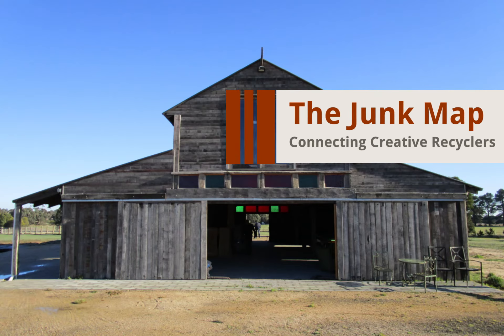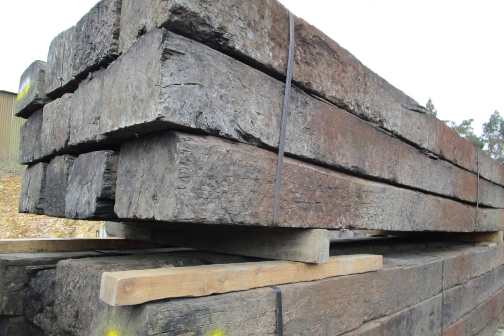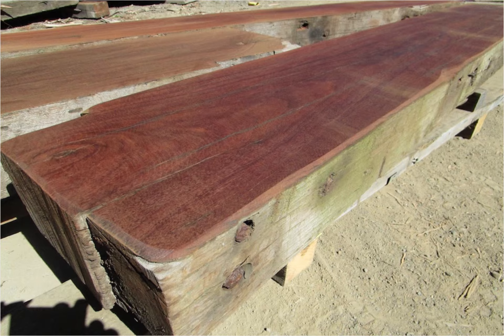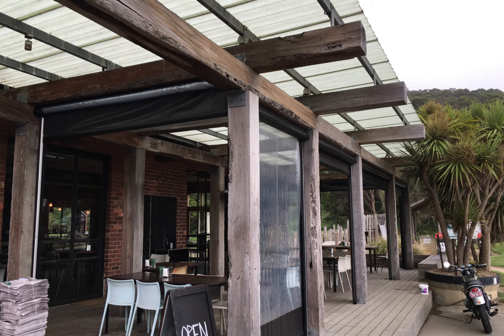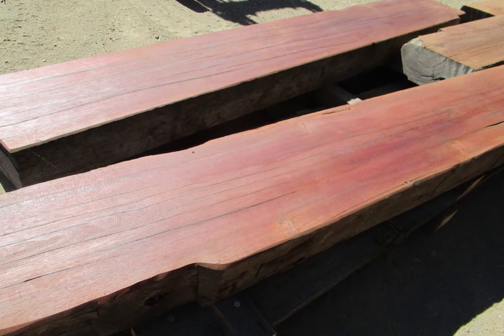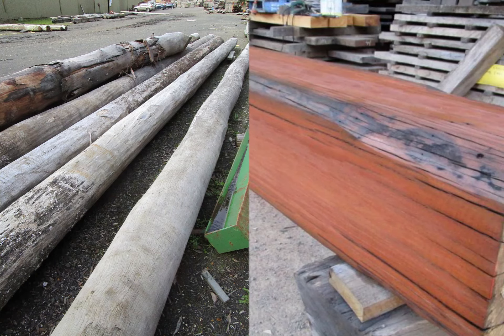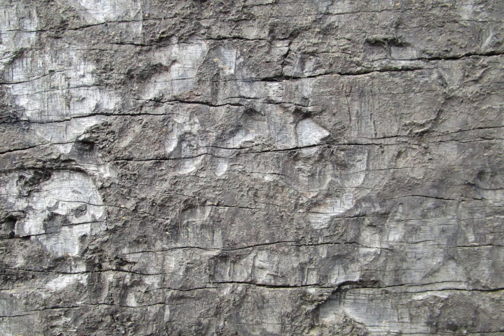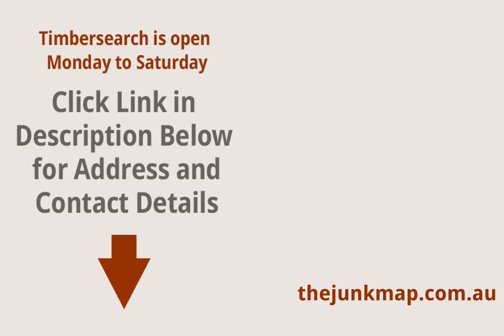WOODEND: Reclaimed Architectural and Furniture Timbers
If you’re looking for recycled timber in Victoria or nearby states, this yard should be on your radar. Timbersearch sources rare, large-section demolition timbers and has a huge range of building and decorating options. Stock includes posts and beams, reclaimed flooring, decking, cladding, furniture timbers and landscaping materials. Whether you need a knockout design feature, or ingredients for an entire build, Timbersearch can help.

ABOUT THE JUNK MAP:
The Junk Map connects creative recyclers: salvage crews, junk dealers, designers, makers, builders and renovators who redefine ‘secondhand’. Find the businesses, people and inspiration to help your projects come to life.